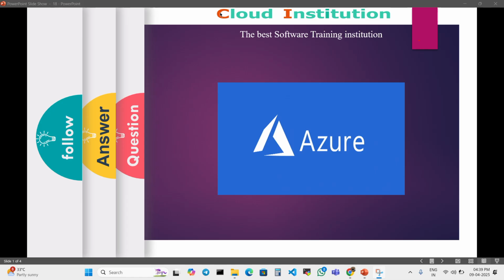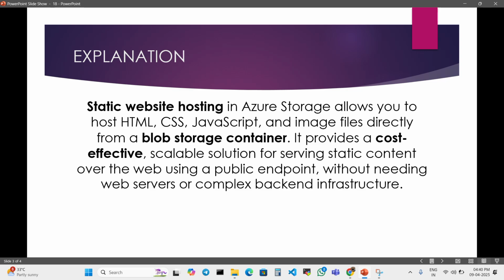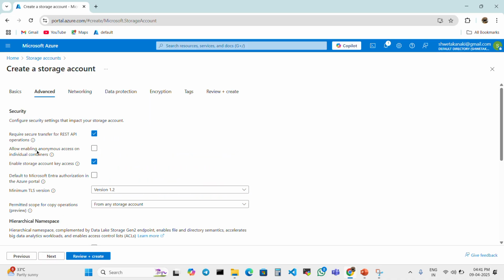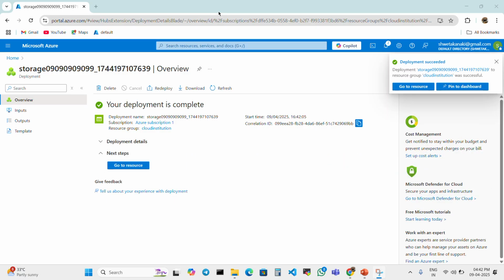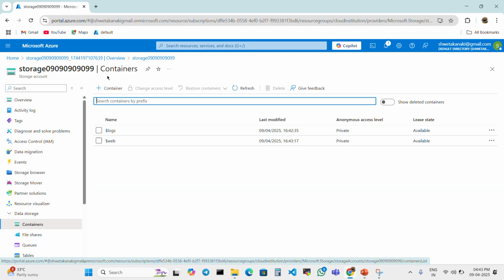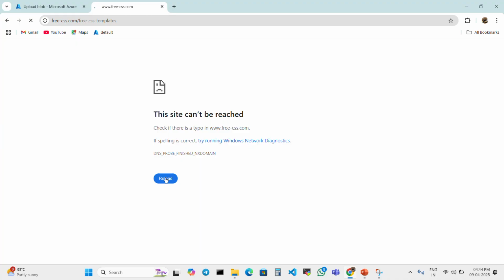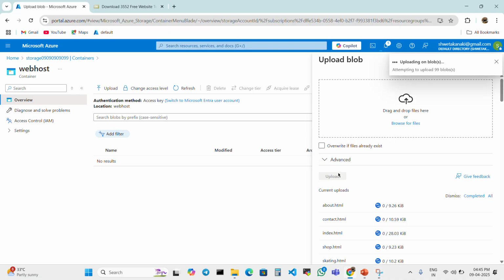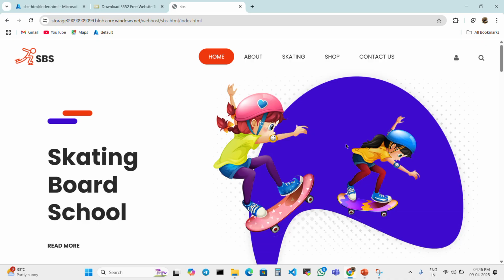Azure Tutorial - Static Web Hosting